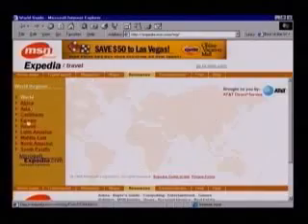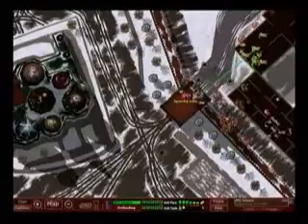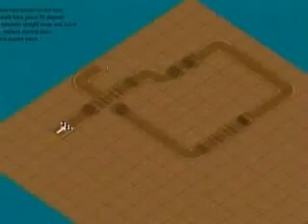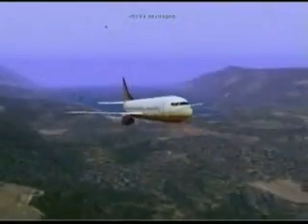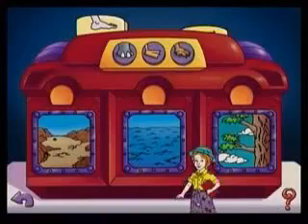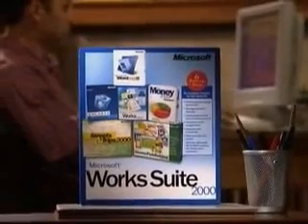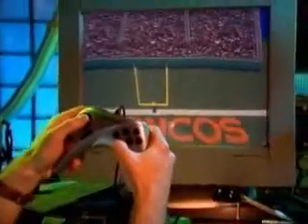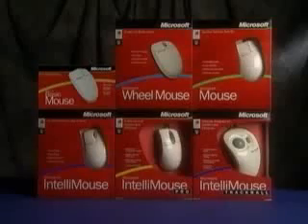Microsoft CD-Rom Previews (2000 Edition) (Version #2)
Here Is The Microsoft CD-Rom Previews (2000 Edition) (Version #2) This Comes From The MSN (2000 Edition) (Version #1) Includes Previews Of Other Microsoft Titles:
Microsoft Encarta Reference Suite 2000
Microsoft Encarta Encylopedia Suite 2000
Microsoft Encarta World English Dictionary
Microsoft Encarta Africana 2000
Microsoft Expedia Streets & Trips 2000
Microsoft MapPoint 2000
Microsoft Bookshelf 2000
Age Of Empires II
Asheron's Call
Close Combat:The Russian Front
Pandora's Box
Microsoft Entertainment Pack
Microsoft Pinball Arcade
Midtown Madness
Motocross Madness
Monster Truck Madness 2
Microsoft Flight Simulator 2000
Microsoft Combat Flight Simulator
NFL Fever 2000
NBA Inside Drive 2000
Microsoft Baseball 2000
Microsoft LinkLS 2000
Microsoft Golf 1999
The Magic School Bus Explores The World Of Animals
The Magic School Bus Explores The Rainforest
The Magic School Bus Explores In The Age Of Dinosaurs
Microsoft Money 2000 Deluxe
Microsoft Home Publishing Suite 2000
Microsoft Works Suite 2000
Microsoft Picture It! 2000
Microsoft Greetings 2000
Microsoft IntelliMouse Explorer
Microsoft Sidewinder Force Feedback Pro
Microsoft Sidewinder Dual Strike
Microsoft Sidewinder Gamepad Pro
Microsoft Sidewinder Freestyle Pro
Microsoft Natural Keyboard
Microsoft Mouse Products